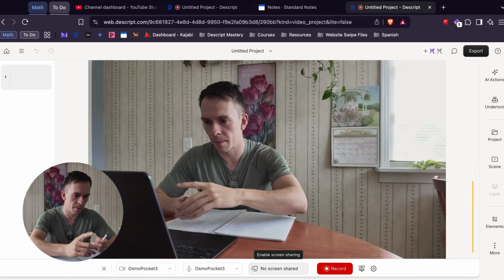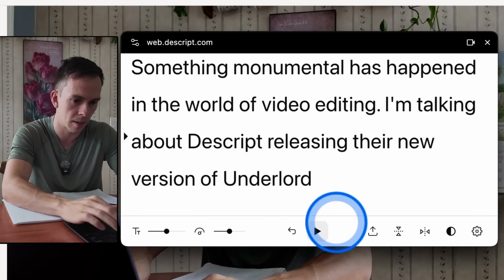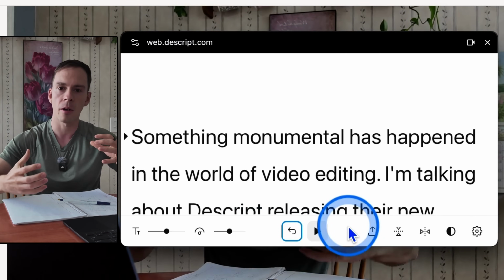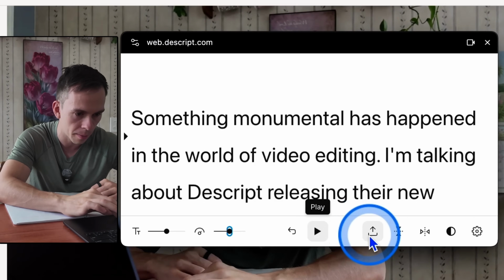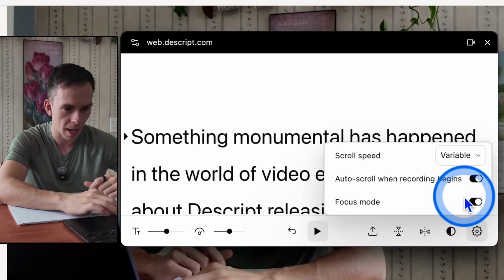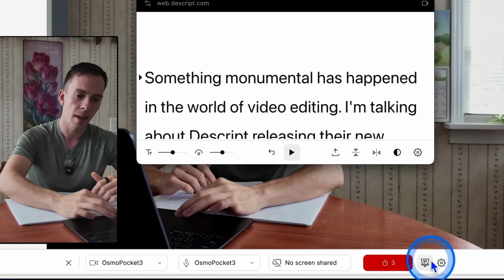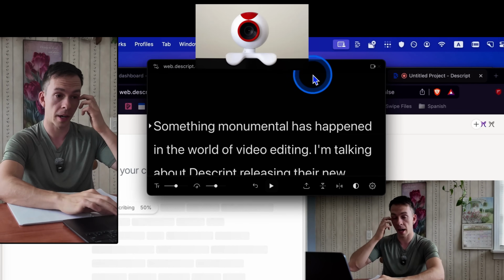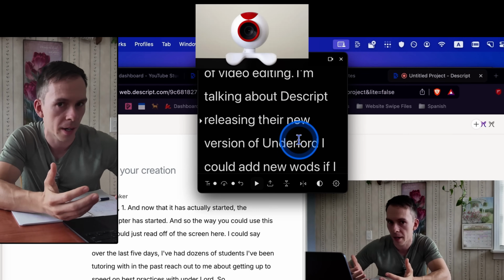The Ultimate Guide to Descript’s Teleprompter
00:00 BRAND NEW Teleprompter Feature
00:11 Setting Up Your Recording
00:36 Using the Teleprompter
01:44 Customizing the Teleprompter
03:45 Advanced Teleprompter Settings
06:09 Practical Tips for Teleprompter Use